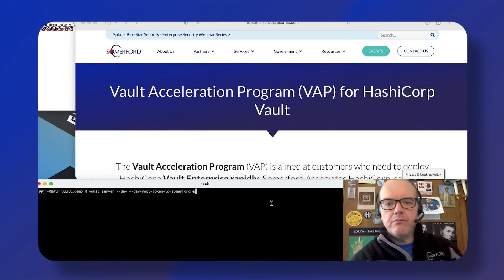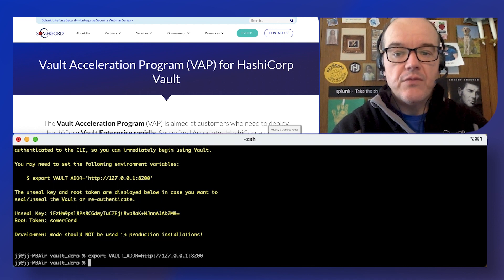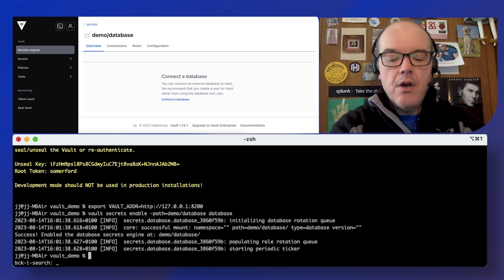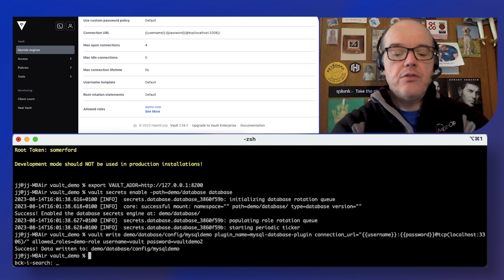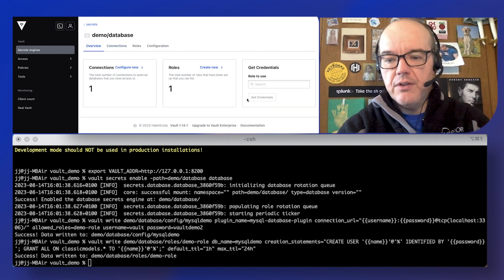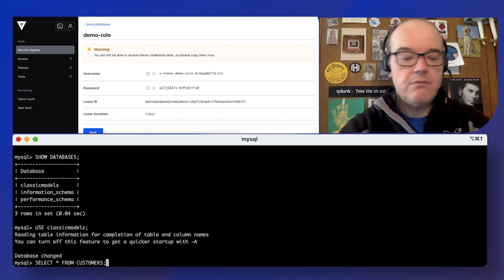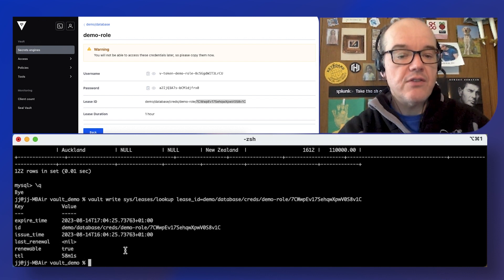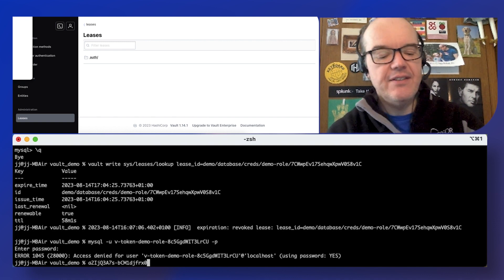HashiCorp Vault Dynamic Database Credentials Explained — HashiCorp "How-to" Tutorial Series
Join Somerford's John 'JJ' Jarvis for a short overview and demo of HashiCorp Vault's Dynamic Database Credentials. In this tutorial, JJ demonstrates setting up a secure database connection, creating and revoking temporary credentials, and providing a quick overview of the User Interface.